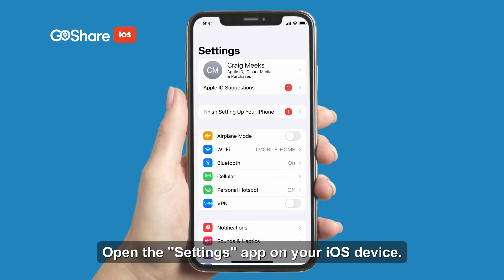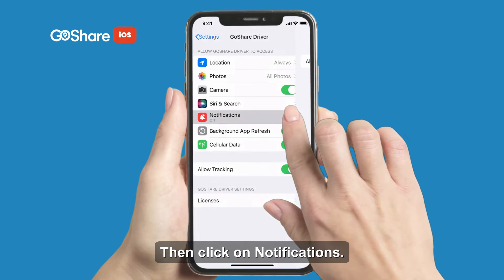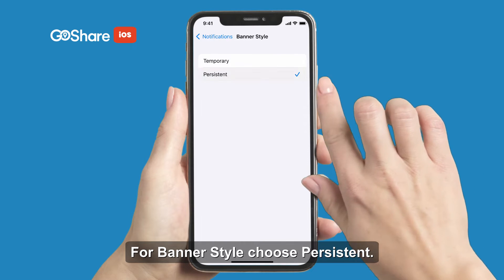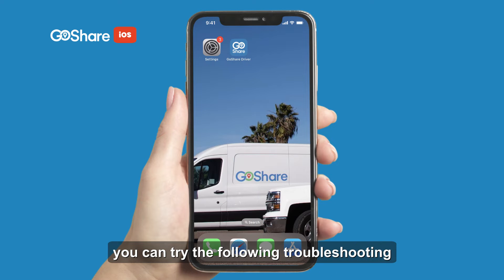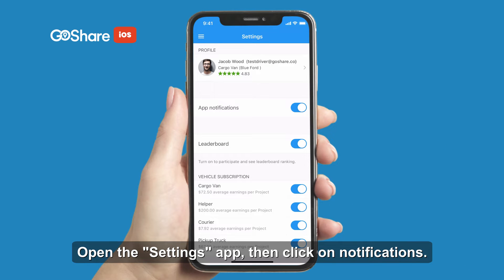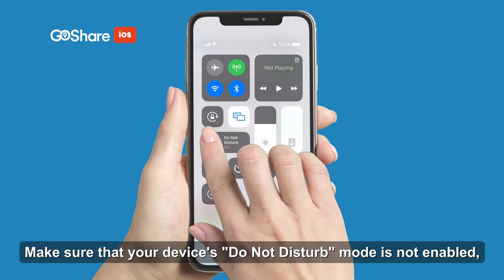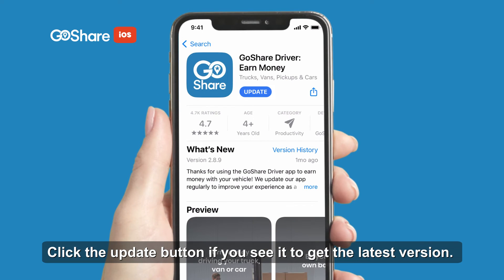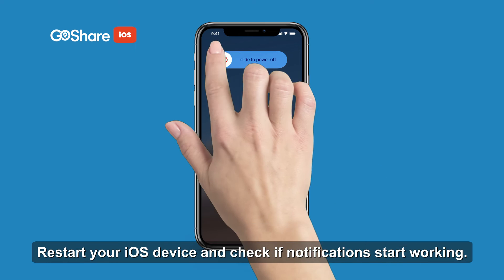How To Turn On Notifications On iPhone For The GoShare Driver App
Learn how to make sure that notifications for the GoShare Driver App are turned on. Watch this video for iOS instructions and notification troubleshooting for your iPhone so that you can maximize your earnings and GoShare experience.